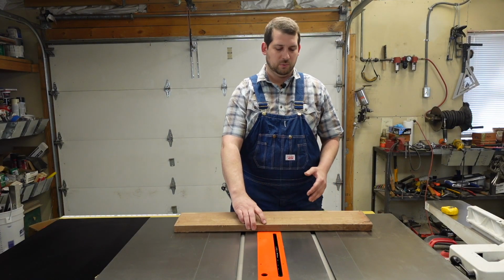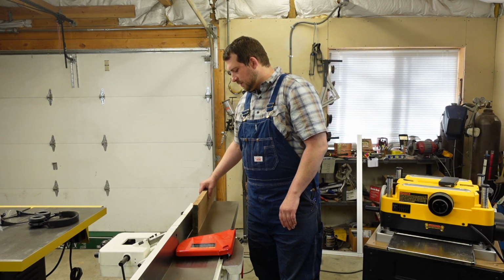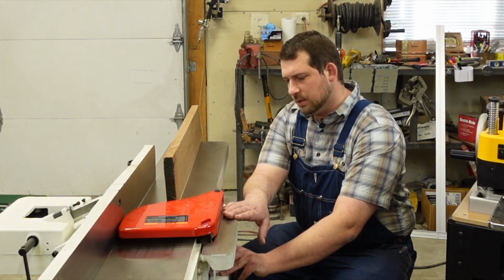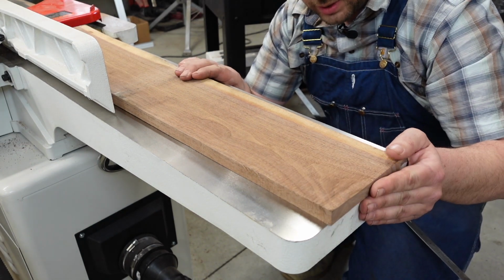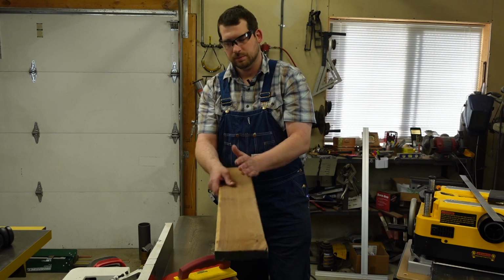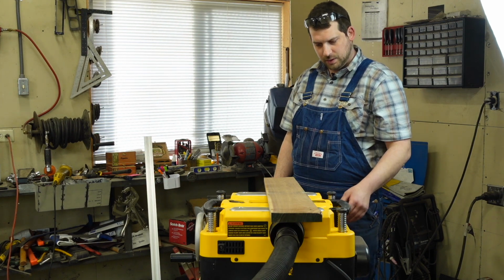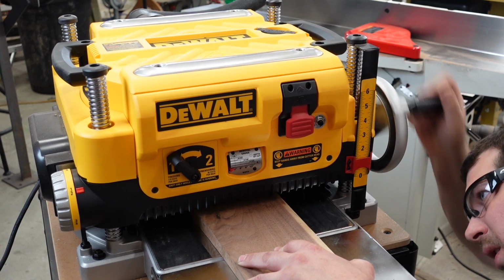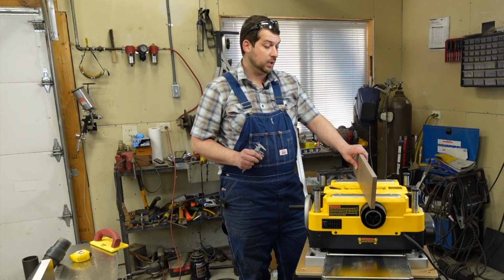PREPARING ROUGH LUMBER- Jointer and Planer Basics to Mill Rough Lumber into Usable Material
In this video I do a thorough introduction into the use of a Jointer and Planer to mill and prepare rough lumber for use.  The rough lumber is made flat and square and ready for use. The jointer I am using is a Jet 8 inch helical head jointer. The Planer I am using is a Dewalt 13 inch planer with a Shelix helical head upgrade.